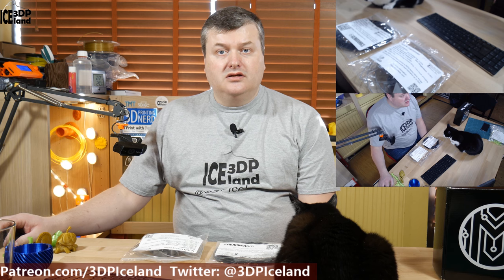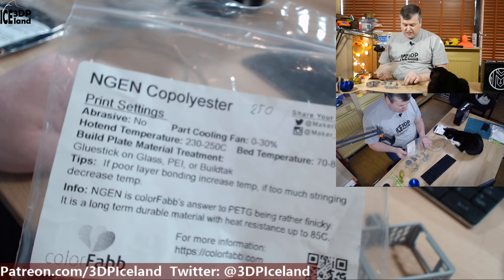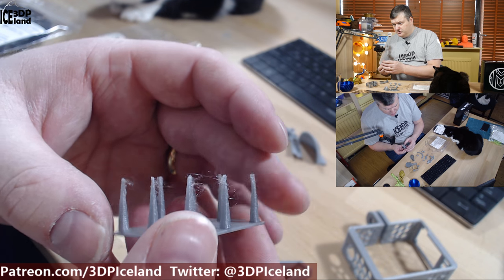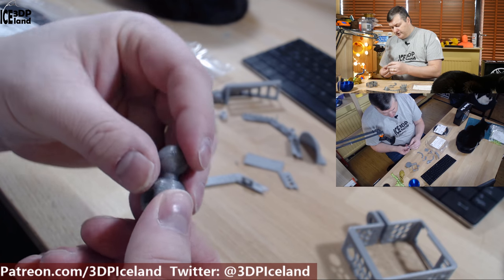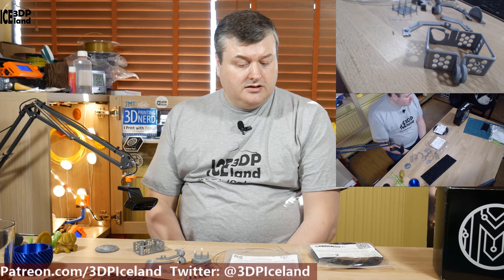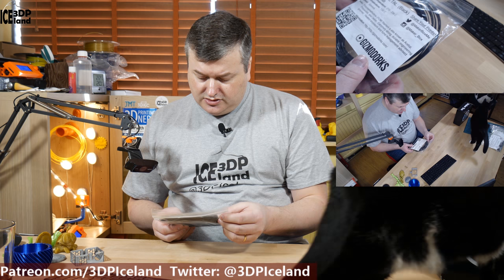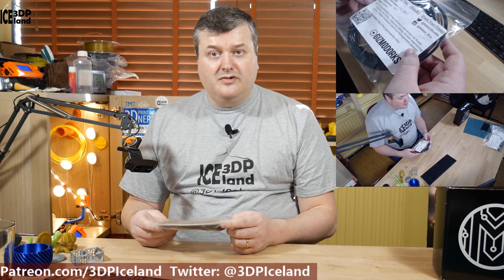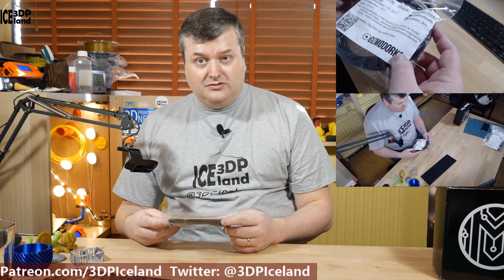Makerbox Samples ColorFabb NGEN copolyester and Gizmodorks POM ACETAL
In this video I test out Makerbox Samples   ColorFabb NGEN copolyester   Gizmodorks POM   ACETAL